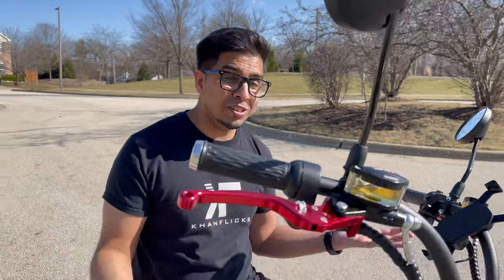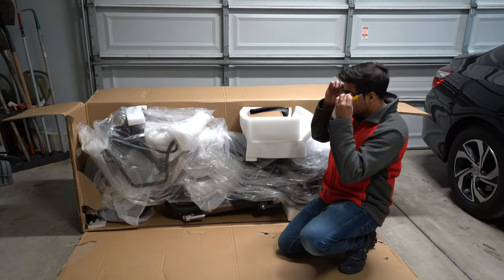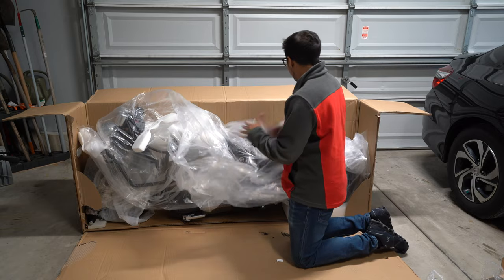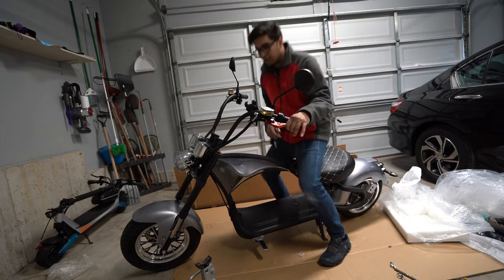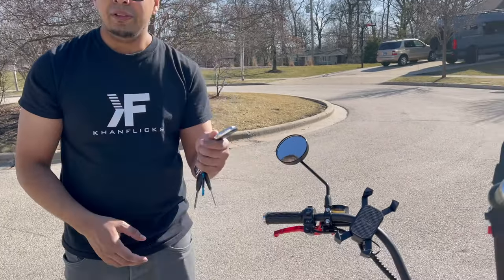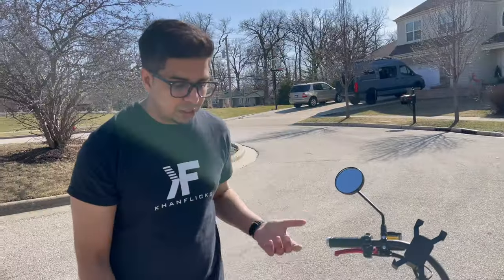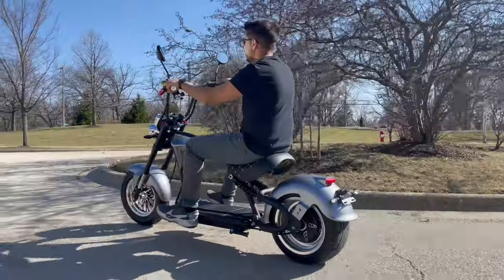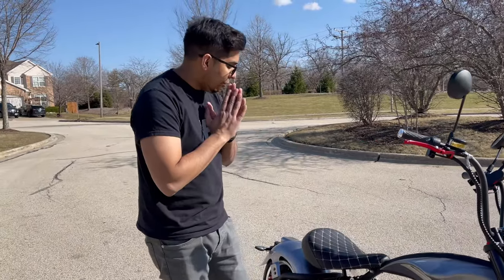The Electric Motorcycle Chooper / Scooter YOU NEED - Review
Is it a motorcycle? Is it a Scooter? Today we check out the Eahora M1P Electric Scooter that looks and feels like a REAL motorcycle! This scooter can go 37 mph+

Today we unbox, build, and even test it out!